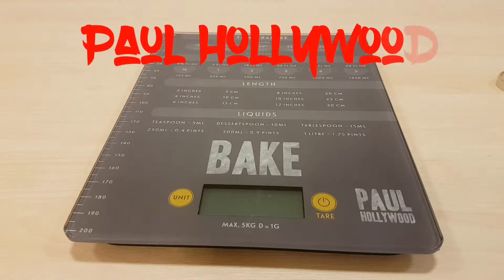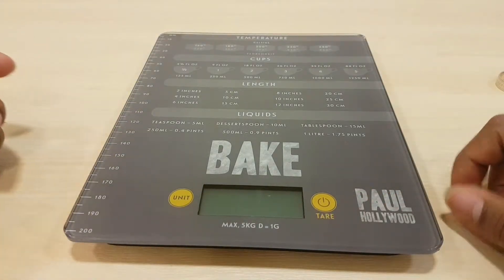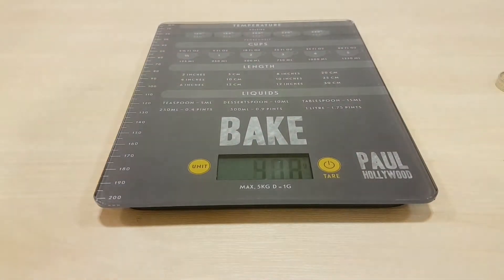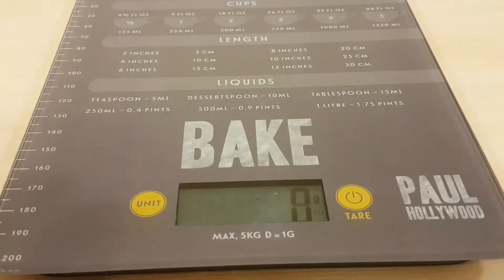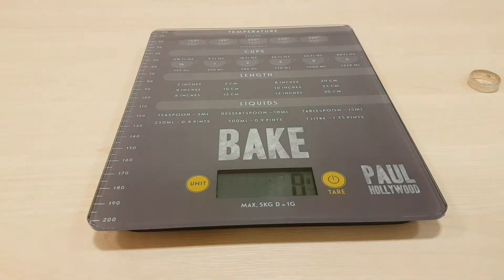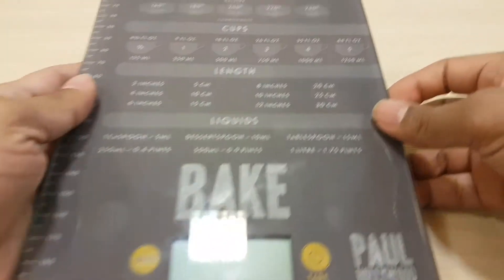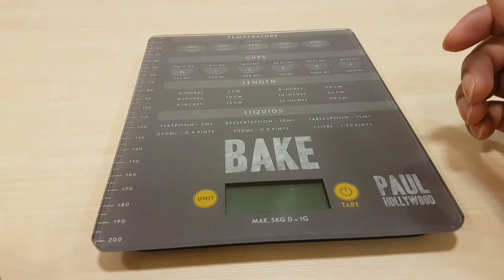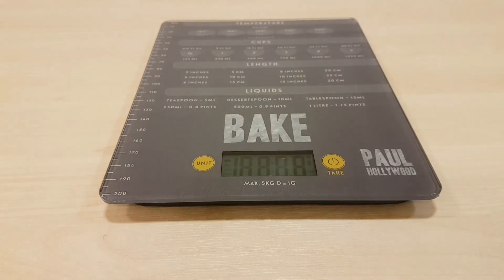Paul Hollywood scales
Amazon

New digital food scales by Paul Hollywood the chef from Hollywood not really.